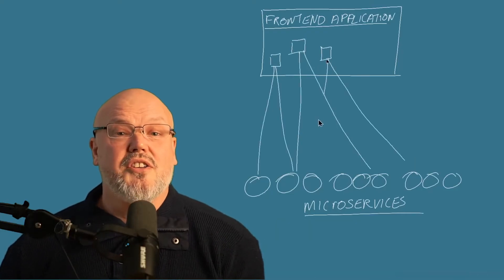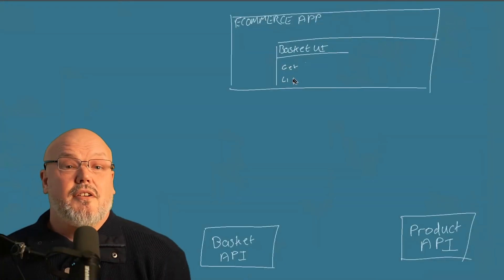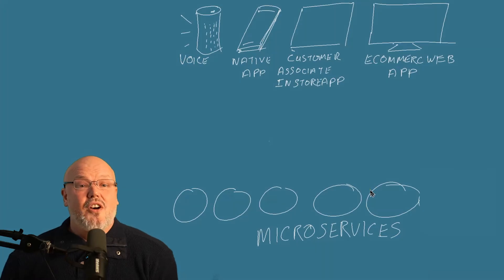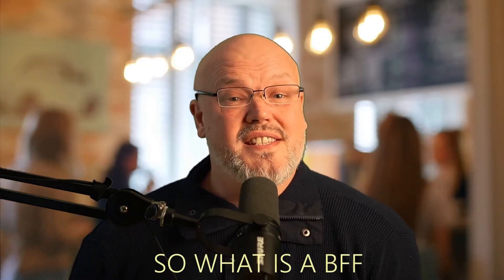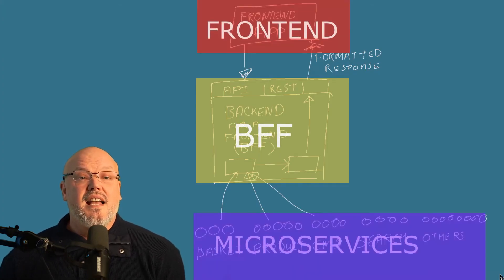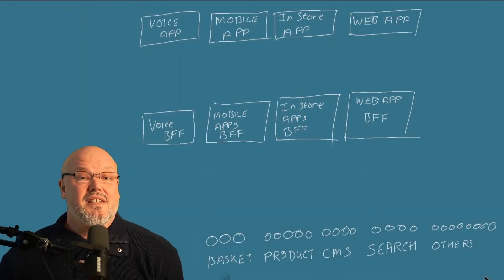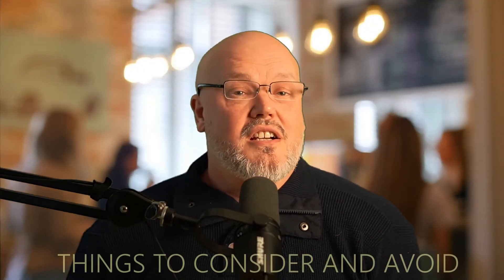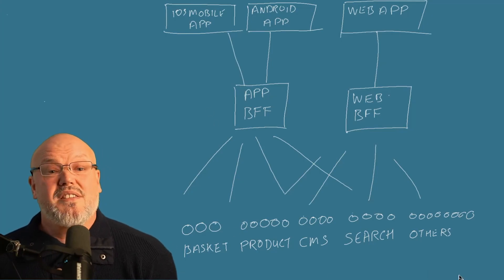What Is A Backend For A Frontend (BFF) Architecture Pattern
Building applications using headless and MACH technologies require different architecture patterns,  that goes beyond just the simple direct point to point pattern.  So what is a backend for a frontend (BFF) architecture pattern, what does it solve and how does it fill a design gap in headless applications.

Most of what I have learned in the MACH / HeadlessArchitecture world has been while building Amplience headless CMS, DAM and dynamic media services take a look at the Amplience Website and see a MACH platform in action

00:00 Introduction to what is a BFF
00:30 problem of building headless Apps using point to point integration
02:53 What is a BFF
05:00 things to avoid and consider using the BFF architecture pattern